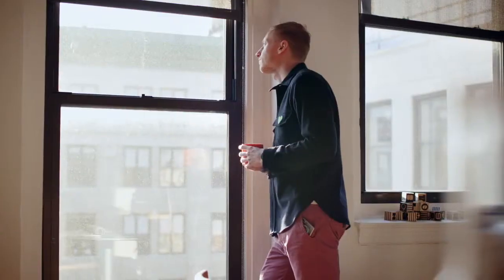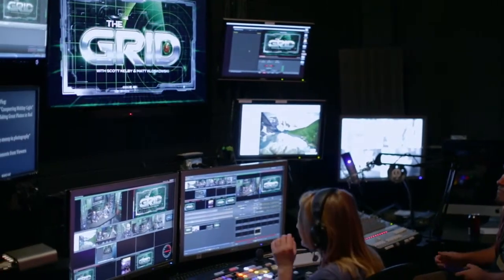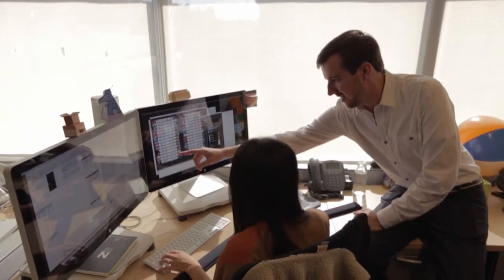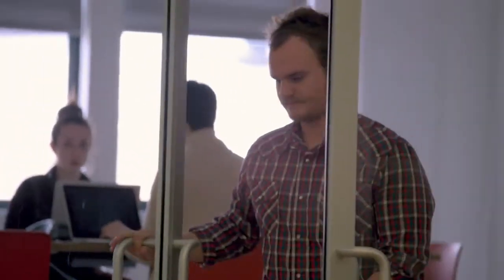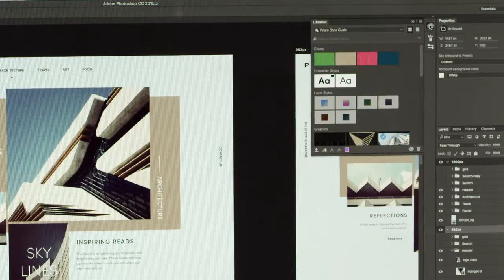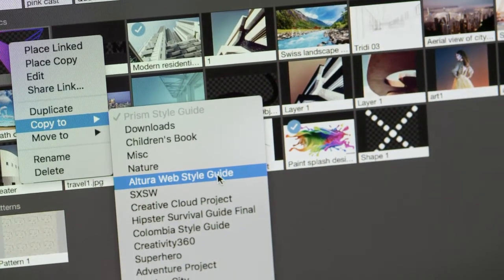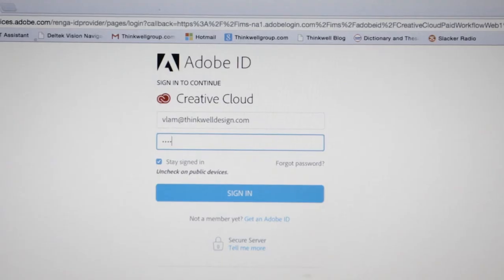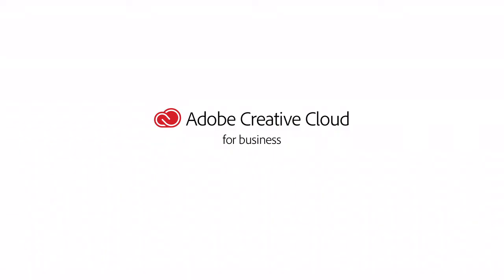How Adobe CC Team Collaboration Works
See how to work smarter and more efficiently with Adobe Creative Cloud for Teams.

CCB Technology is a nationwide managed IT services provider that specializes in the planning, design, procurement, implementation, and management of a complete range of IT solutions. Collaborating with over 500 worldwide industry leaders, we offer customized solutions for security, mobility, cloud, and backup and disaster recovery.